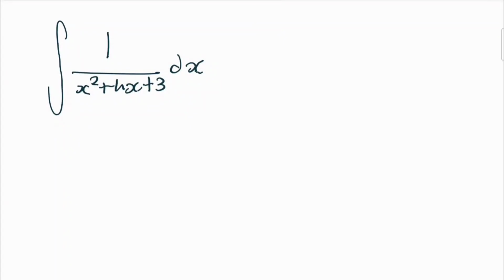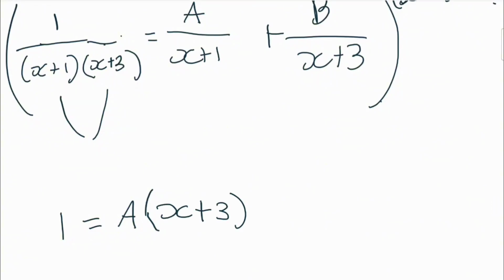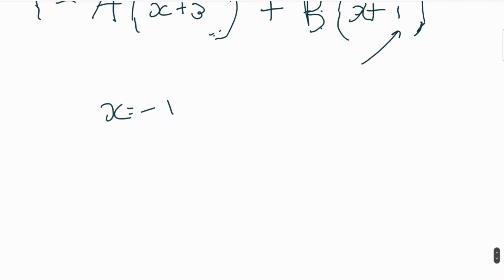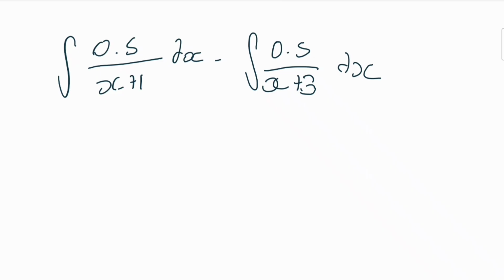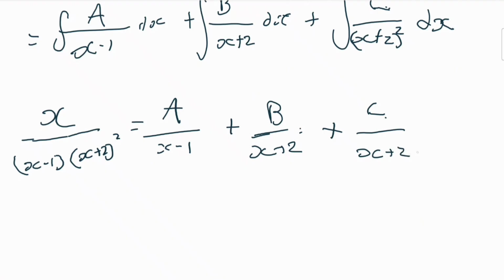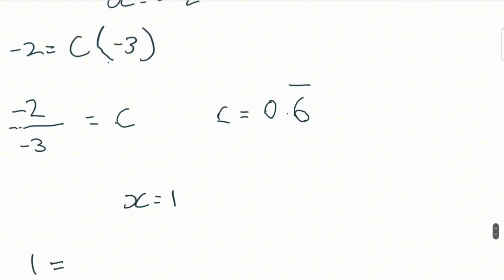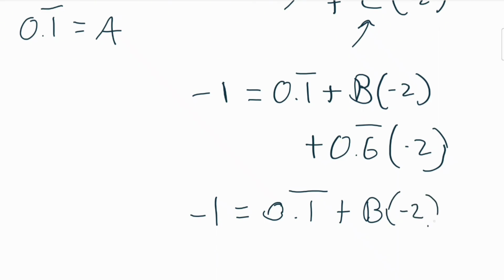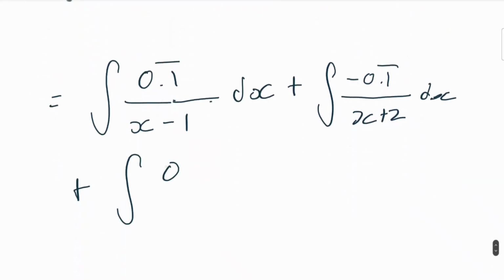Introduction to: Integration - Partial Fractions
This video is about partial fractions and talks about integrating them and how to obtain the integral form of them.